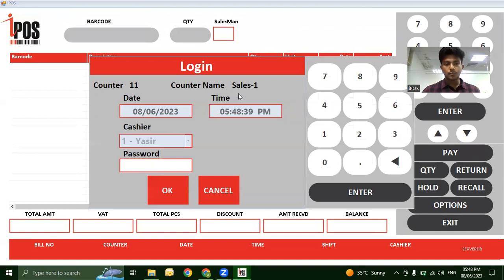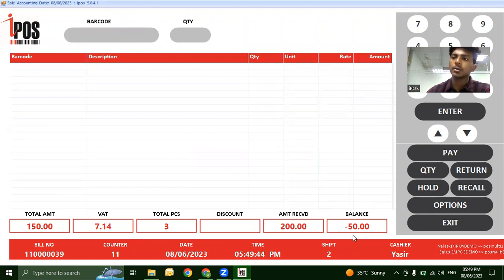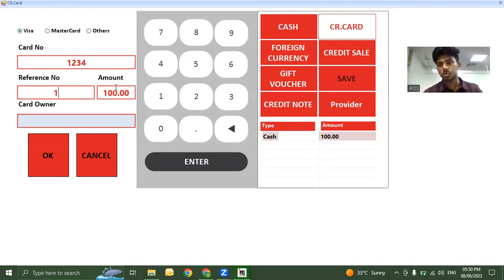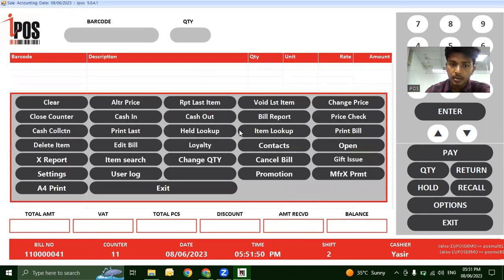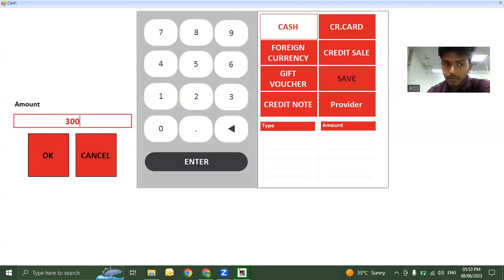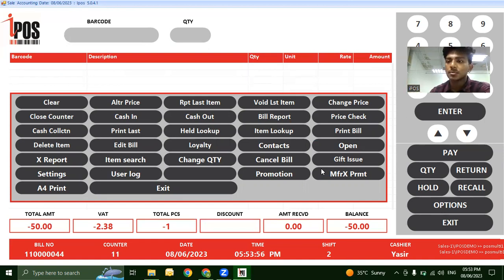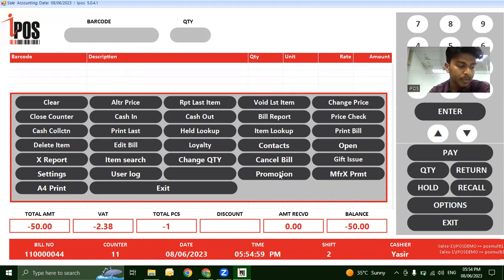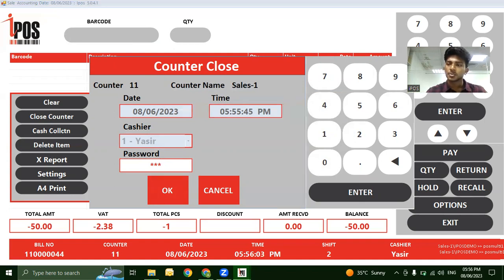iPOS Point Of Sales (POS) demonstration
iPOS Point Of Sales Solutions , Dubai UAE . POS module Demonstration